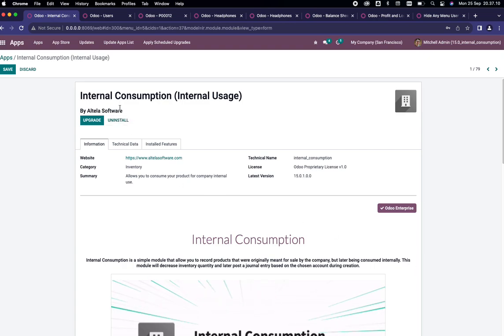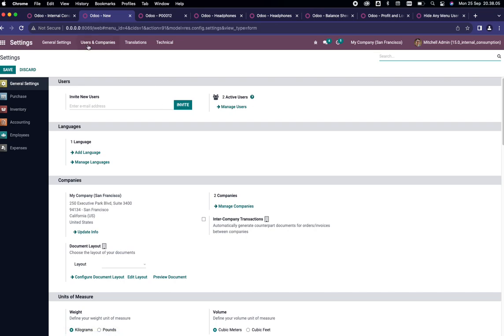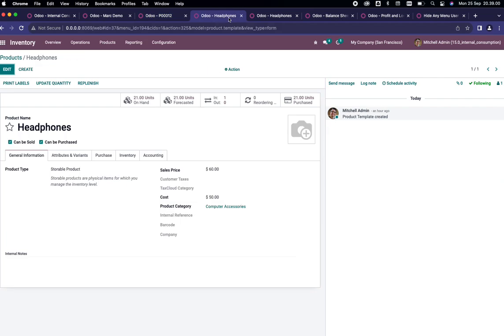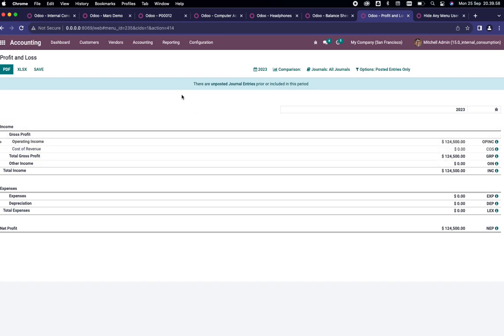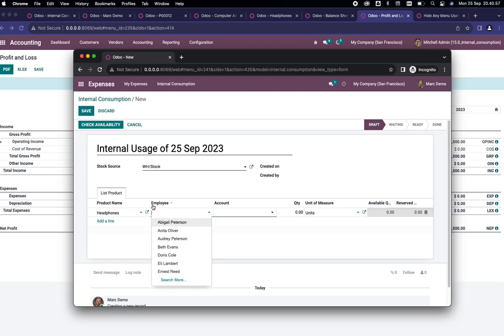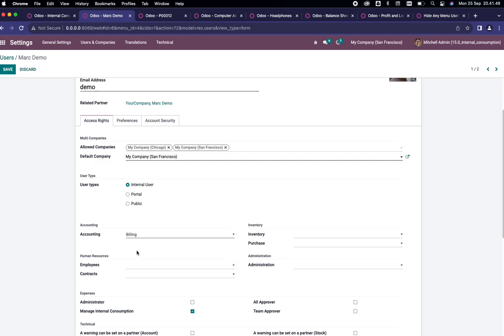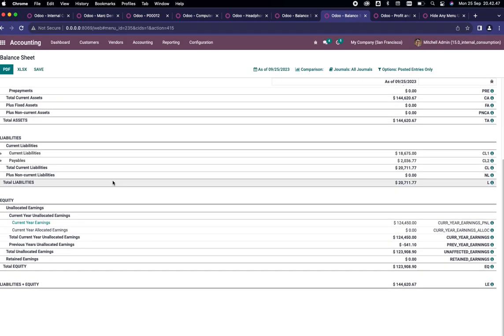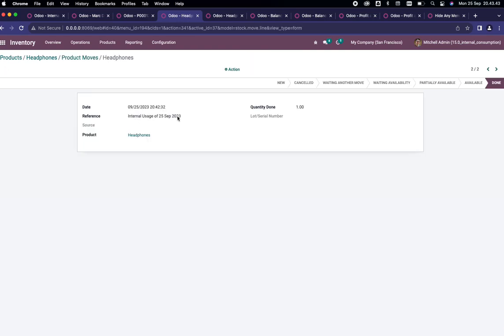Odoo Internal Consumption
This is a demo video of internal consumption, which is a module that will help you decrease the quantity and assign account to it.

0:09 Use of the module
0:42 Give privilege to user that can access this module's feature
1:24 Scenario
3:04 Module demo
5:30 Check the accounting value (inventory value) from balance sheet
5:58 Check the expenses from profit and loss
6:17 Decrease of the stock
6:25 Stock move of the product